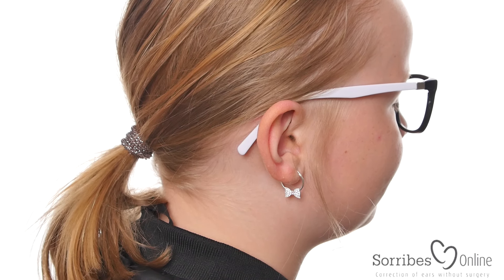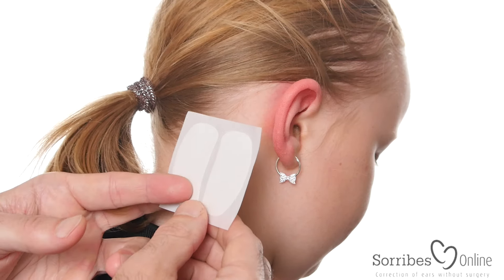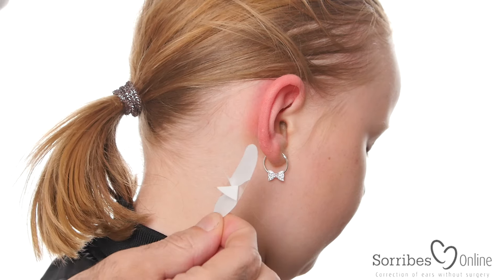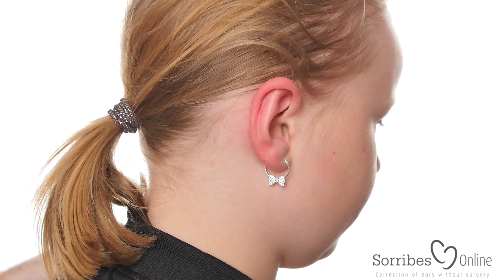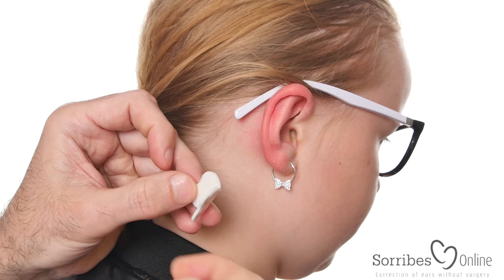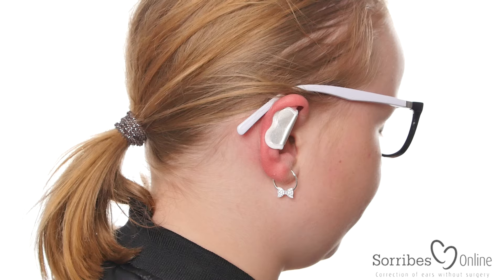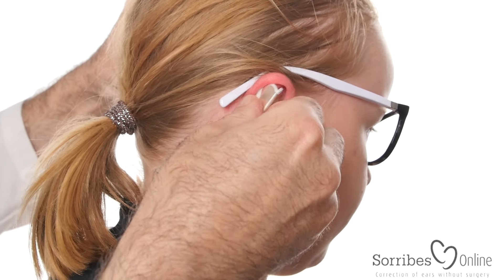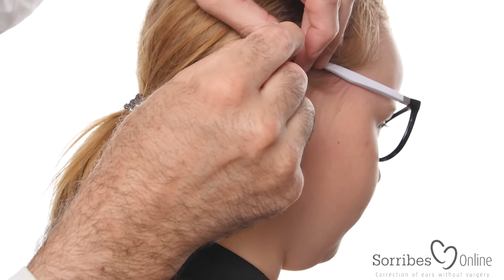How Sorribes Ear Method works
Normal ears have a fold called anthelix in the cartilage of the outer ear. The anthelix-fold bends the ear and makes it lie close to the head. Sorribes Ear Method gently moulds the cartilage of the ear and creates the missing anthelix-fold permanently.

The essence of the Sorribes Ear Method® is to correct prominent ears gently and with permanent results. The method works for newborns, babies, children, teenagers and adults.

The staff at Sorribes Online provides an individual treatment plan tailored to your age. As a general rule, the treatment period is shorter the younger you are.